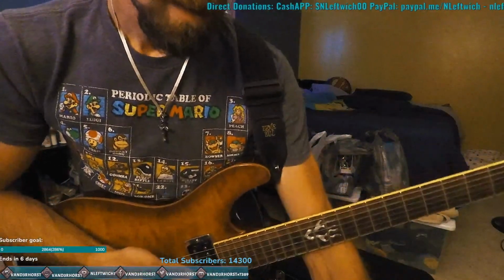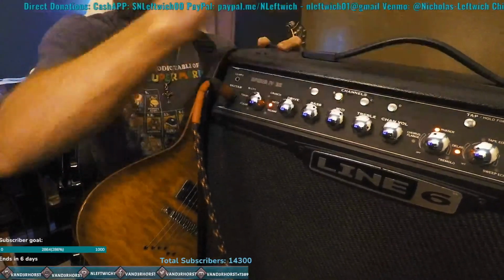Let's Get Jiggy Guitar Practice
What you hear is the culmination of my life since 2008 building up to this point. I hope you enjoy the brand new audio! Much love! I love gaming and streaming and I hope you enjoy watching! Much love to my return viewers! New viewers should stay!

Wednesday Metal Party Vand3rhorst Official

@Vand3rHorst Official

I am back to streaming full time!

Vand3rHorst Official

Video created/edited by: Nick Leftwich

Endorsed/Sponsored Broadcasts By: The Backyard Tavern | Ragweeds Smokes and Tokes | Los Cabos Drumsticks | Soultone Cymbals | ChillVibes Videography |

I am on the way to Partner with Twitch! Help me get to 75+ follows & 1000+ subs on YT :D Thanks! Twitch

I am gaining some SERIOUS traction!!! FACEBOOK BLUE CHECK HERE I COME!